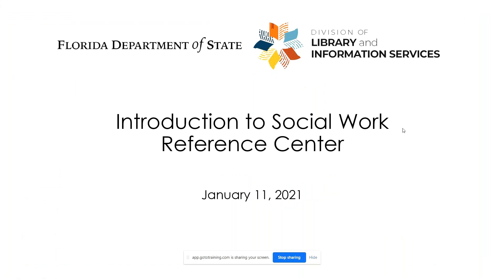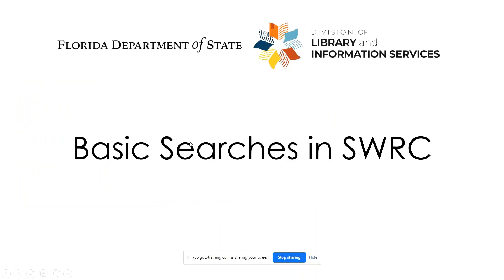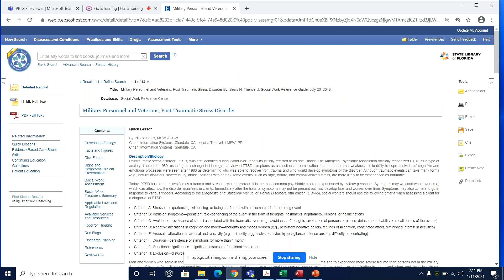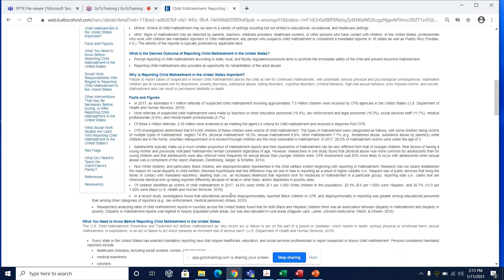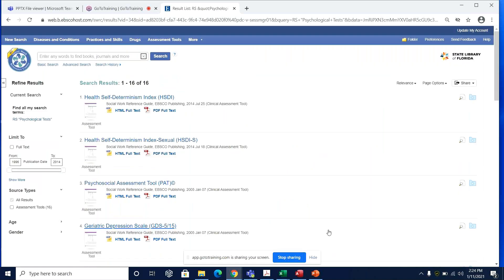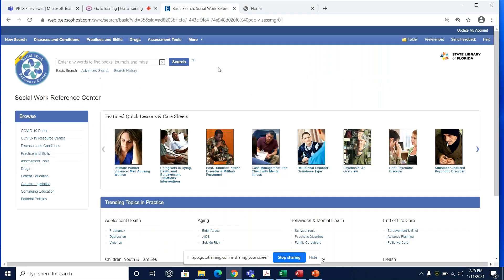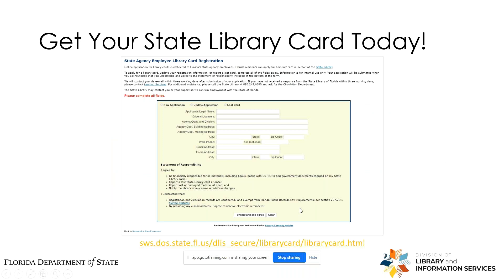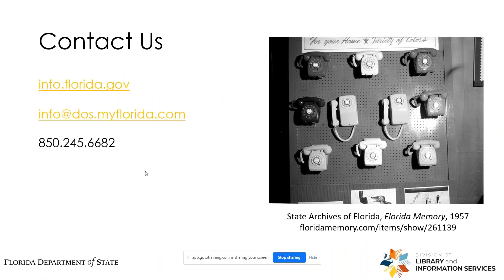Introduction to Social Work Reference Center Webinar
In this webinar, the State Library's Florida Collection and Outreach Librarian, Isabella Folmar, will  demonstrate how to access the following through the Social Work Reference Center:

Continuing education modules
Evidence-based quick lessons

Evidence-based care sheets
Clinical assessment tools
Other resources

Attendees will learn how to search for information on topics within the field of social work through the Social Work Reference Center using their State Library cards.